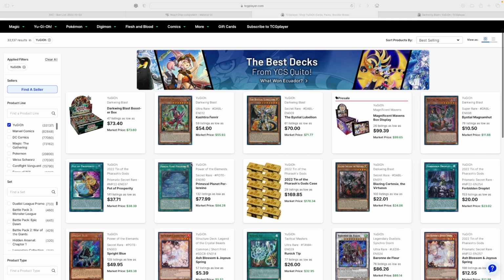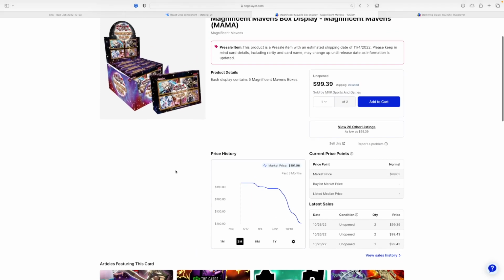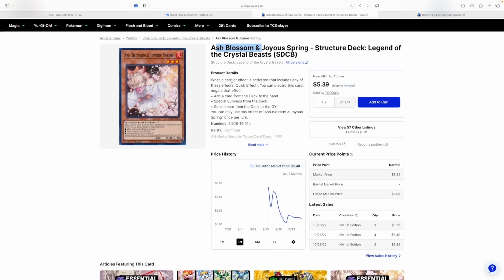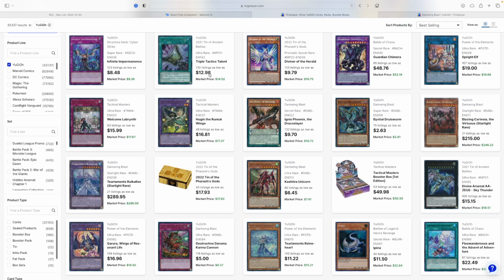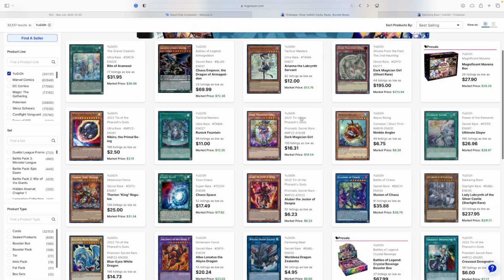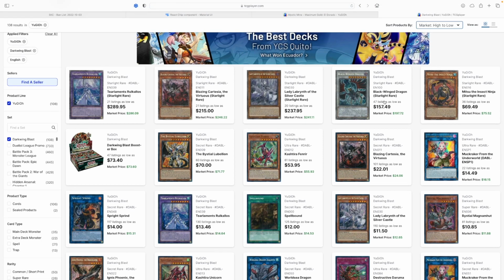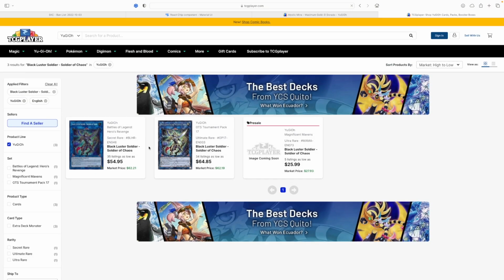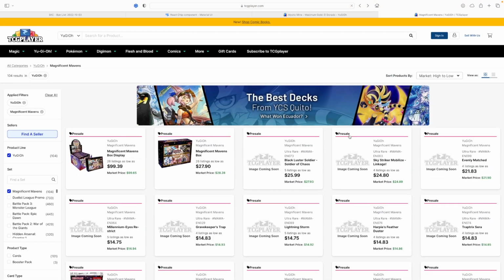Darkwing Blast Holds Some Interesting Prices | Yugioh Market Watch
Darkwing Blast has two of the most expensive ultra and secret rare cards on release: Kashtira Fenrir and The Bystial Lubellion respectfully. But is the set worth opening?
📱 𝗦𝗢𝗖𝗜𝗔𝗟 𝗠𝗘𝗗𝗜𝗔 📱
💰  𝗦𝗨𝗣𝗣𝗢𝗥𝗧 𝗖𝗛𝗔𝗡𝗡𝗘𝗟 💰
Leaving a like and subbing is enough! 😃 😉
This channel was made to maintain a project created to help players find cards. I have big plans for the website and all I ask is for a sub so I can get monetized to help maintain the project.

If you like free, fast websites with no ads, make sure to check it out.
0:00 Yugioh Market Best Sellers
12:34 Yugioh Darkwing Blast Market
15:21 Yugioh Magnificent Mavens Pre Sale Market